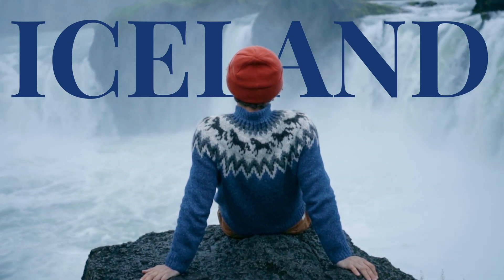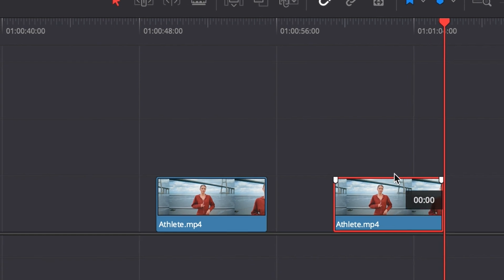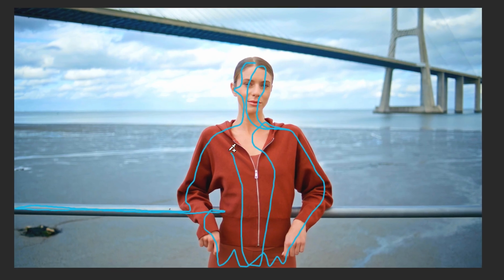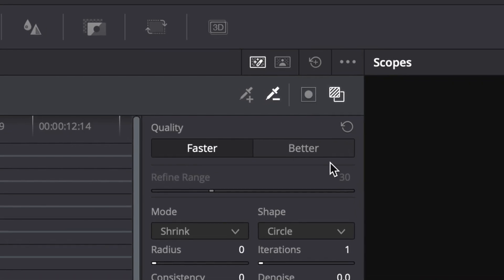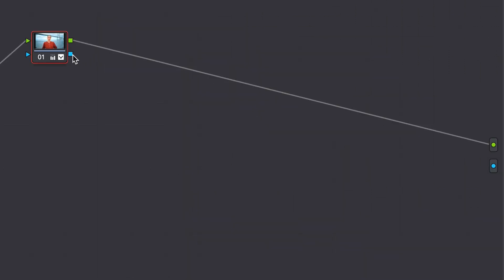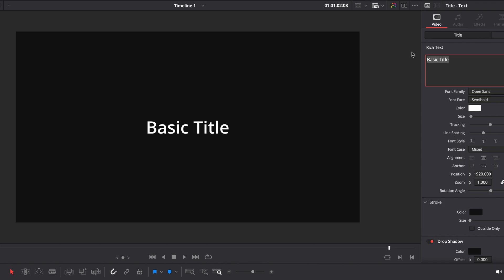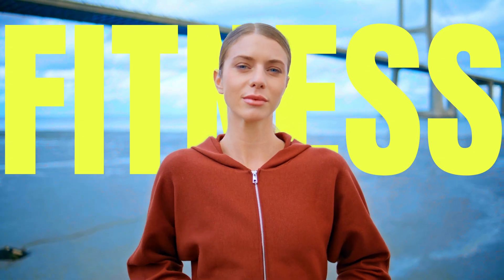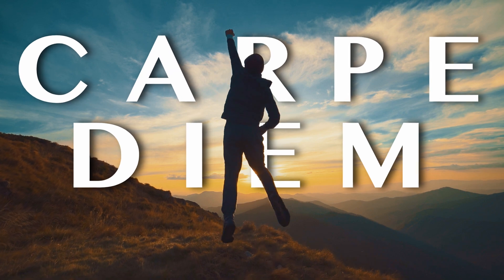Create Amazing Text Layering Trick in DaVinci Resolve Studio!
Want to create stunning text layering effects in DaVinci Resolve? Ever wonder how you can place objects in front of your text? Well then... check out this step-by-step tutorial on how to layer text behind objects and create amazing titles!